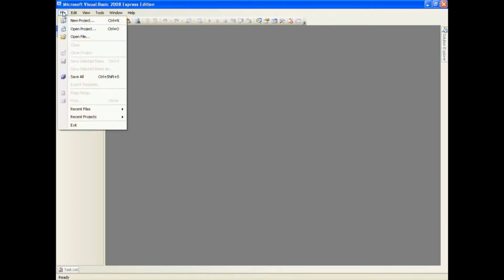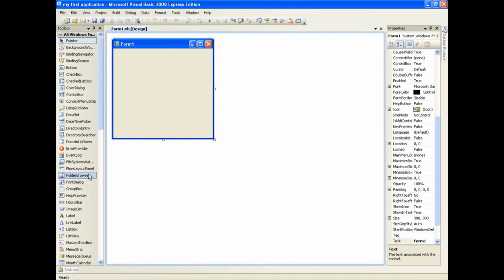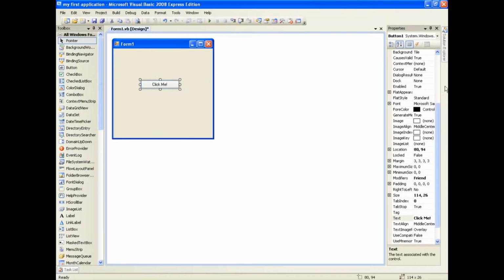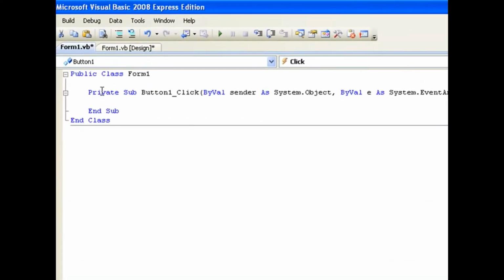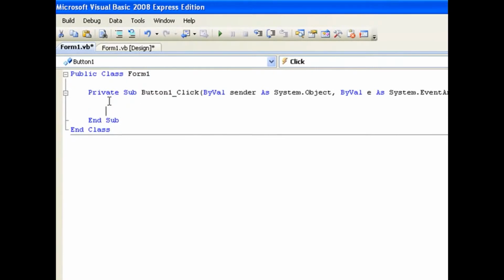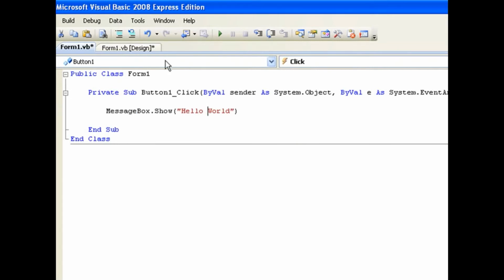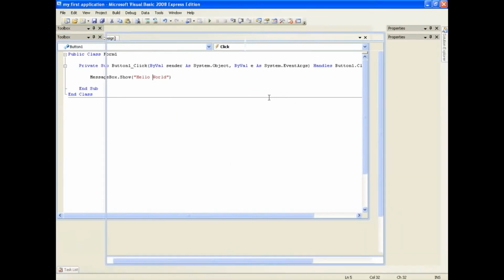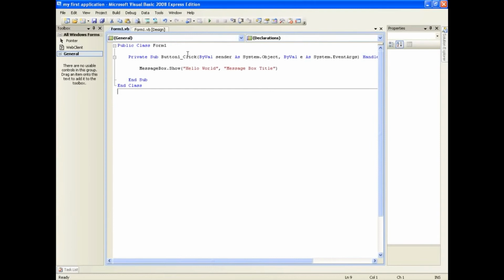vb net Tutorial 2 How to display a message box in vb net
Learn Visual Studio step by step